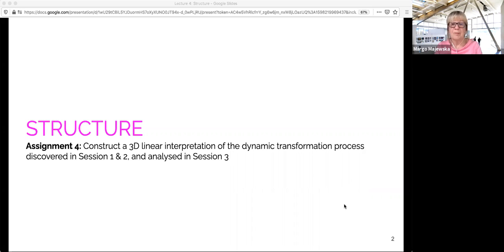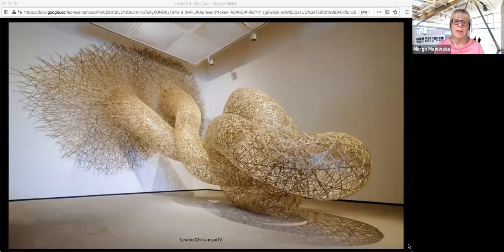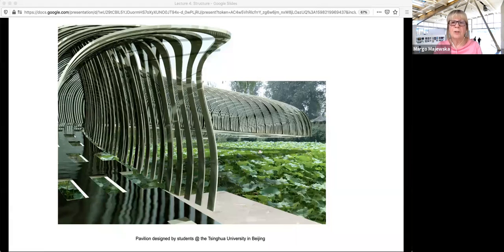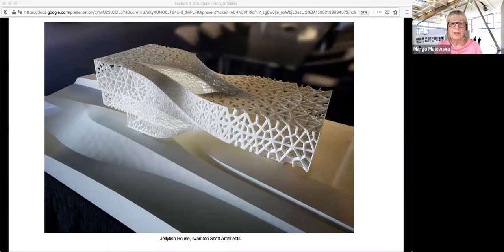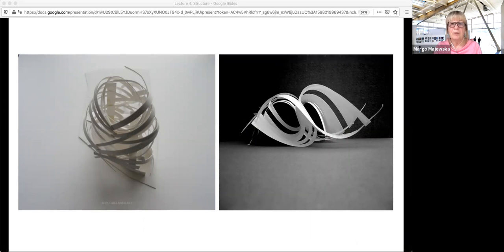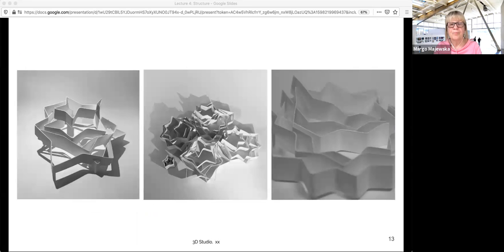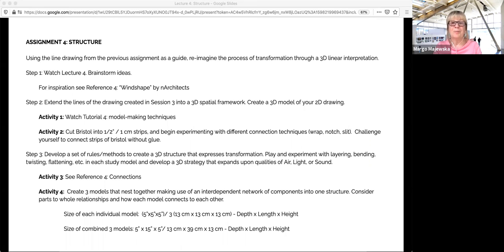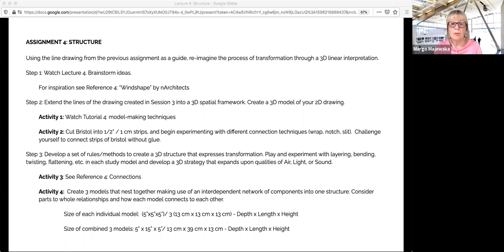CCA/3D/ Lecture 4